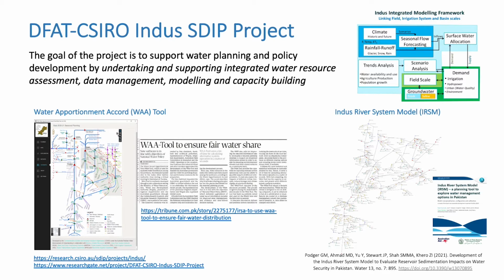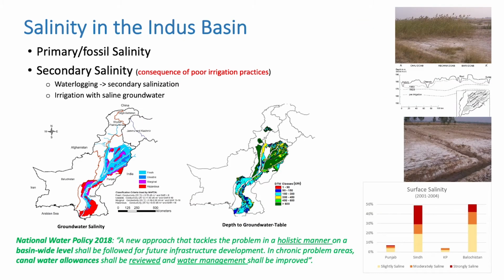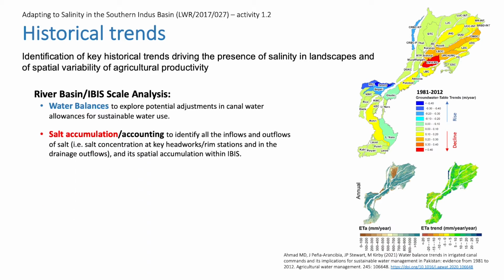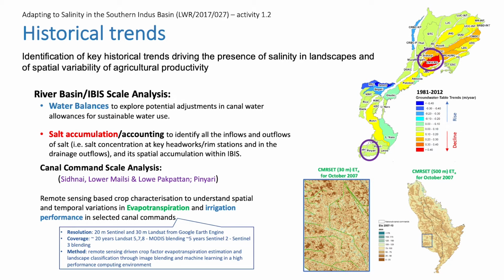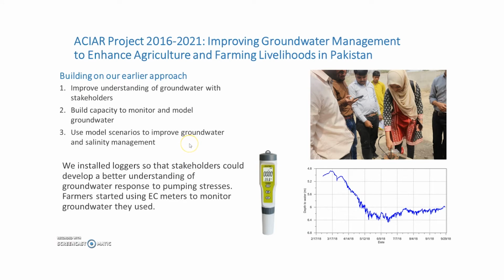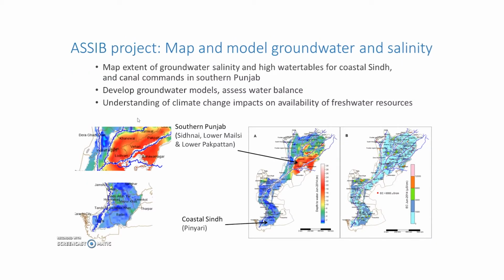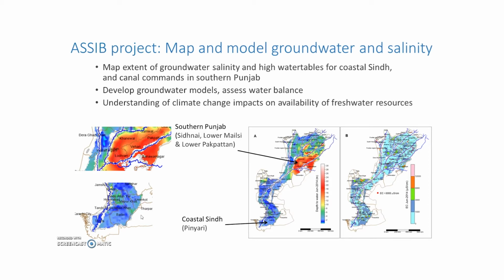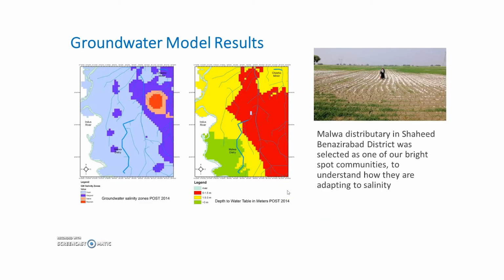ASSIB Inception Workshop Session 3 Presentations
This 10 minute video comprises 3 presentations that introduce how the Adapting to Salinity in the Southern Indus Basin (ASSIB) project plans to enhance understanding of salinity trends in the Indus Basin, as follows:

Presenter 1: Dr Mobin Ahmed (CSIRO): Understanding presence of salinity in Indus Basin Irrigation System
Presenter 2: Dr Jay Punthakey (CSU): Groundwater monitoring and modelling to understand presence of salinity
Presenter 3: Mr Waqas Ahmed (MUET): Our knowledge management plan for the ASSIB project